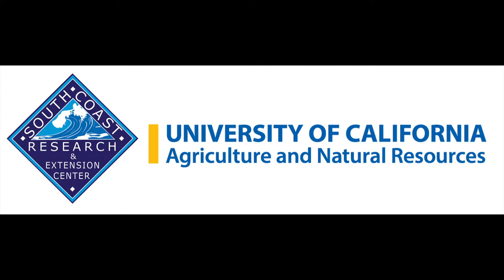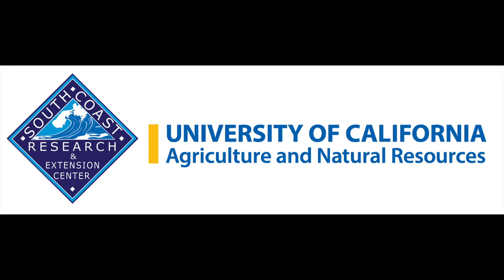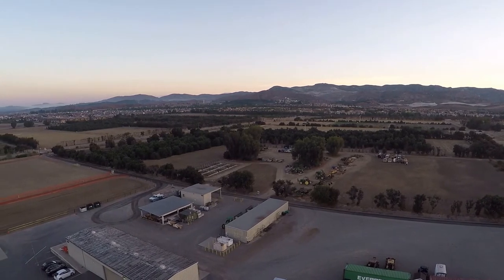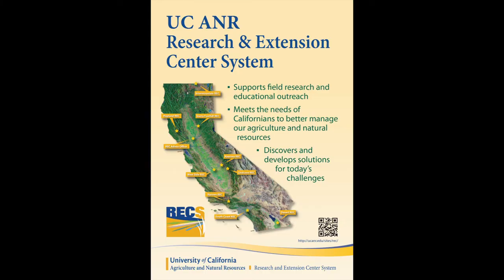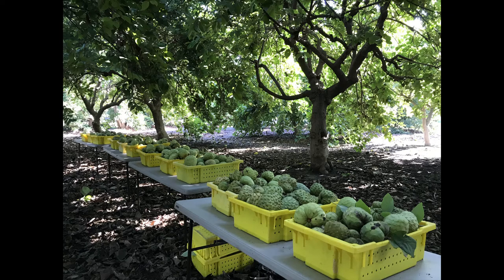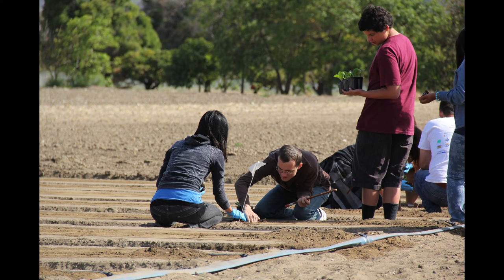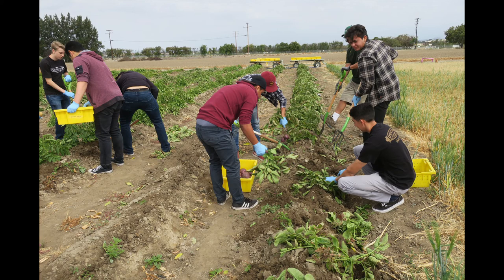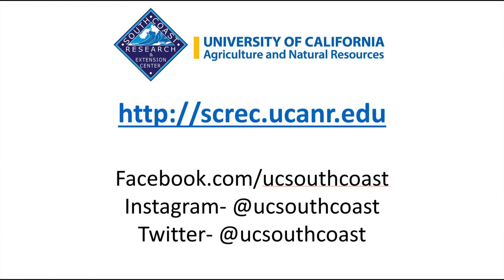Science & Service Spotlight: UCANR's South Coast Research & Extension Center in Irvine, California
Kicking off our Science and Service Spotlight where we'll take a look at UC Agriculture and Natural Resource's research programs in Orange County and how programs like Water Resources, Nutrition, Urban Forestry, and Human-Wildlife Interactions better the lives of our region and all of California.

We start in this first episode by taking a look at the headquarters and hub for urban living, South Coast Research and Extension Center in Irvine, California.